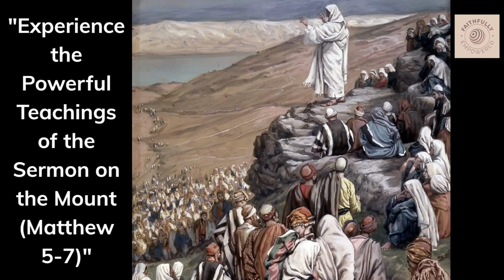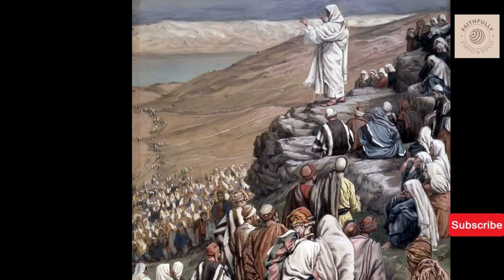Experience the Powerful Teachings of the Sermon on the Mount( Matthew 5-7)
I am absolutely stunned by the response I have received for my videos and I am so grateful to everyone who has supported me on my journey. As a single mother, it can be tough to find the time to create these videos, but I know in my heart that this is my calling.

In my videos, I explore the timeless wisdom of the Sermon on the Mount, which includes the Beatitudes, teachings on loving your enemies, and the importance of prayer and fasting. I offer insights and practical advice on how we can apply these teachings to our everyday lives and become better people.

Join me on this transformative journey and discover the power of the Sermon on the Mount for yourself.